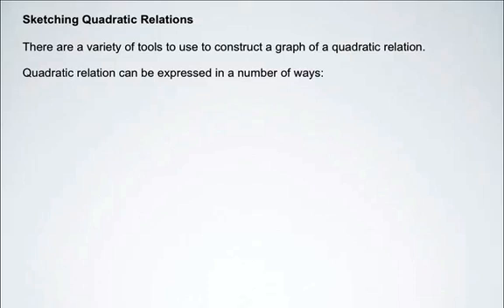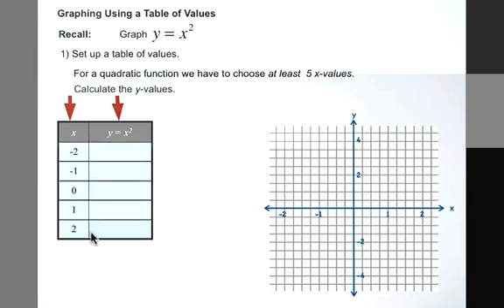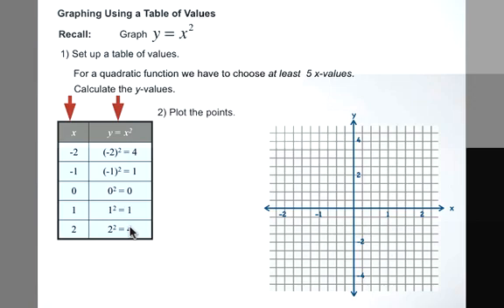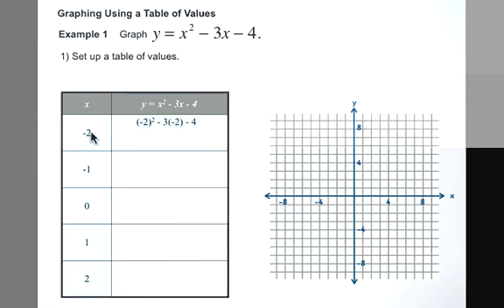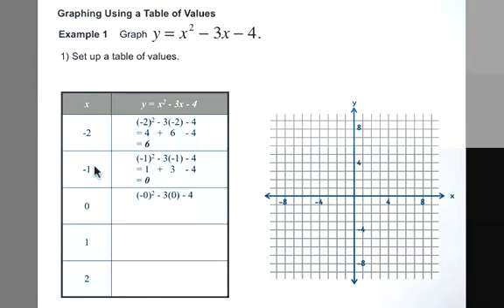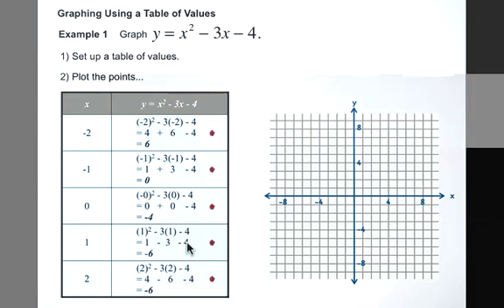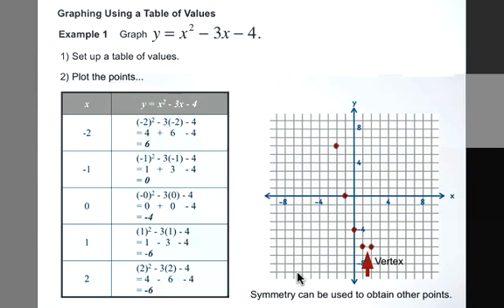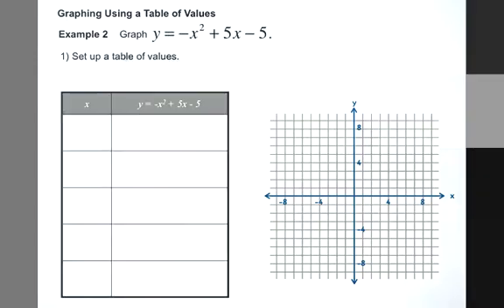Sketching Quadratic Functions 1